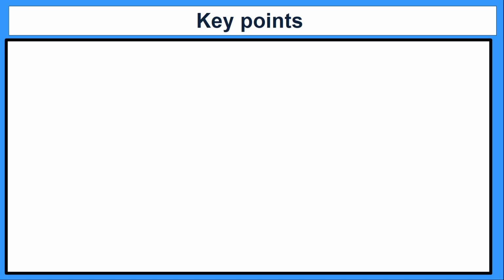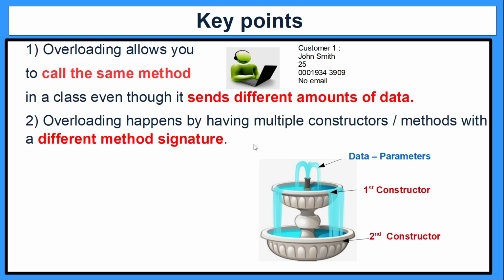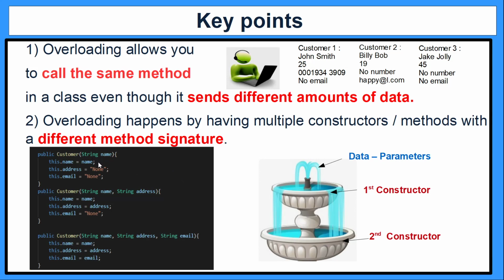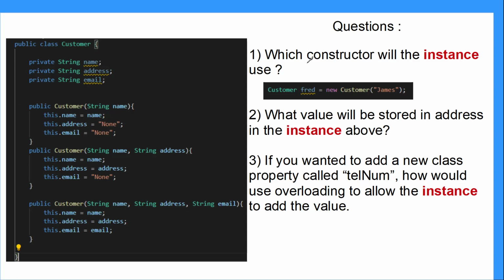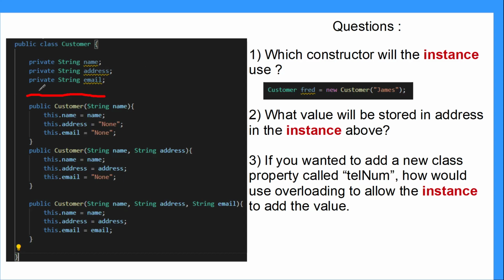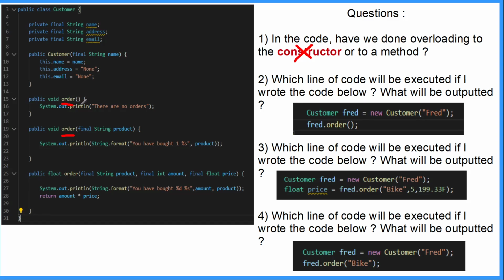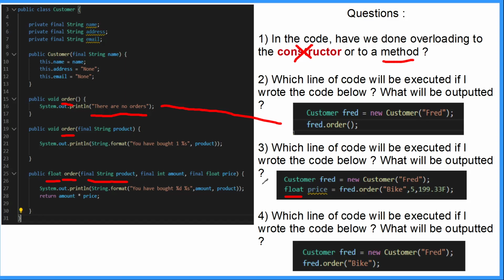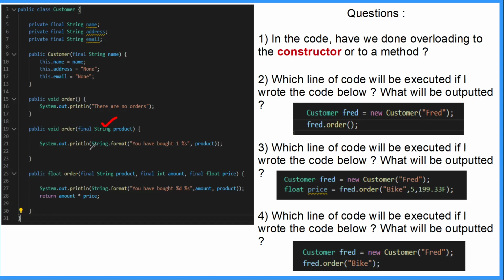6.5 MTA 98-388 - OOP - Java Overloading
This is part 6 of the course, and in this sections we will be looking into Object Oriented Programming in greater detail.

In this video, we are going to learn about Java Overloading